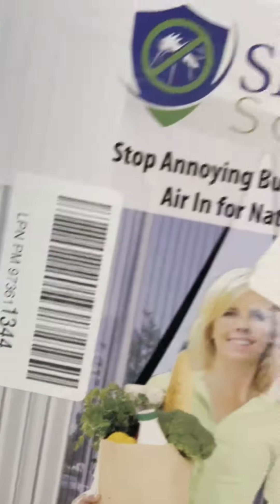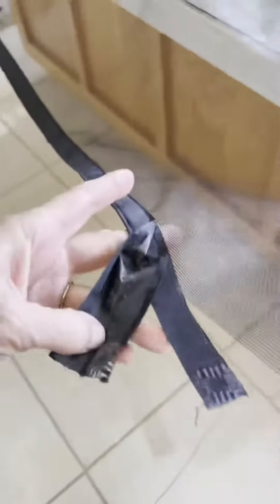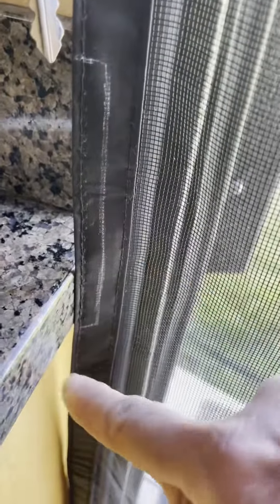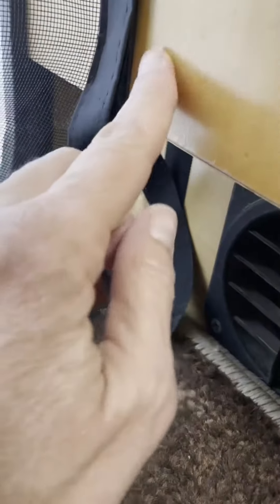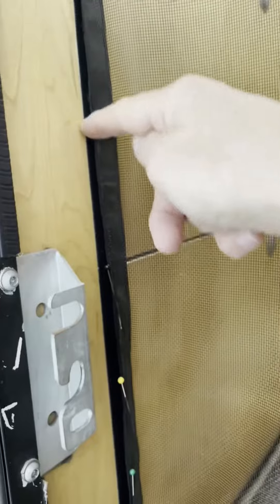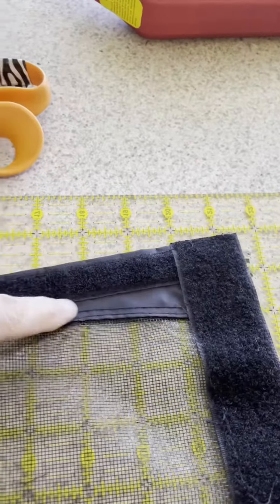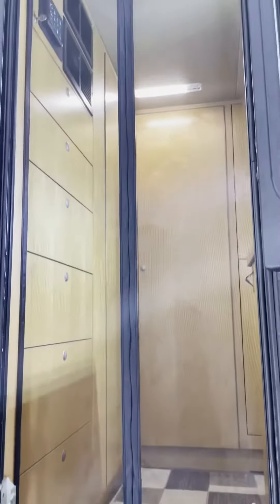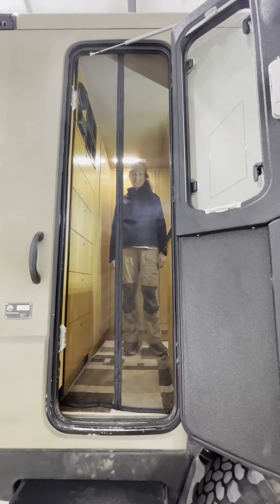Magnetic Screen Door for EarthRoamer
We’ve been wanting to install a screen door in our EarthRoamer for a long time. I experimented with hanging overlapping strips of screen but it left big gaps. Some friends we met in Baja modified an existing screen door to fit their rig. Inspired, I found a sturdy magnetic screen made by Sentry Screens, slightly larger than our door, on Amazon. I trimmed off 3 sides, reattached the Velcro and adjusted it to fit snugly. We are pleased with the result!